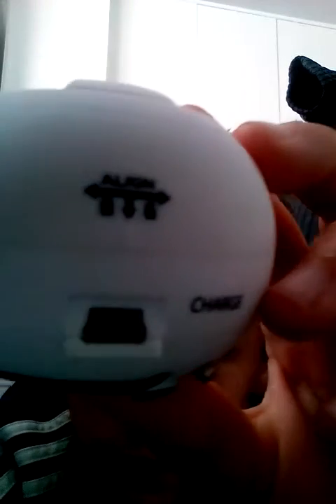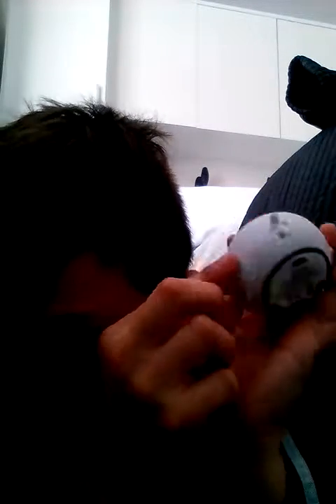My new speaker 1/2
Great speaker and very small